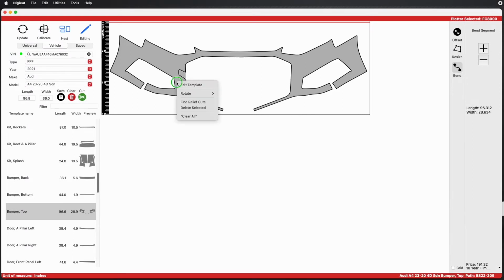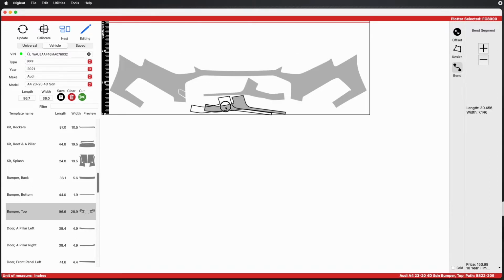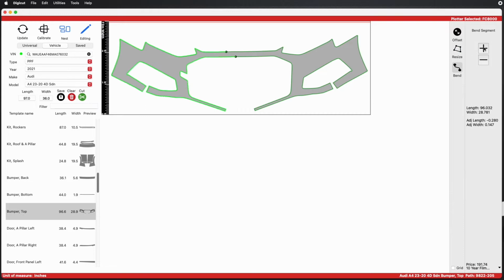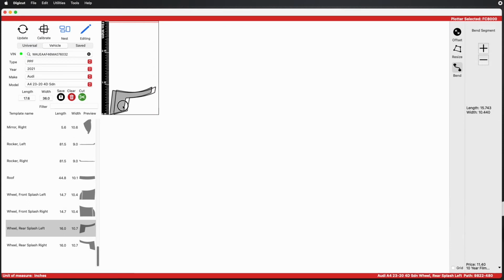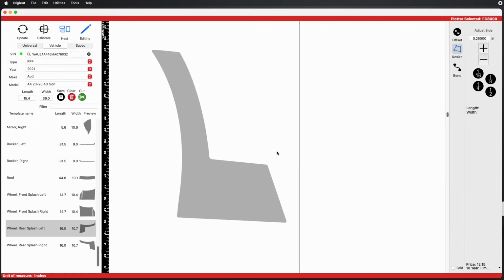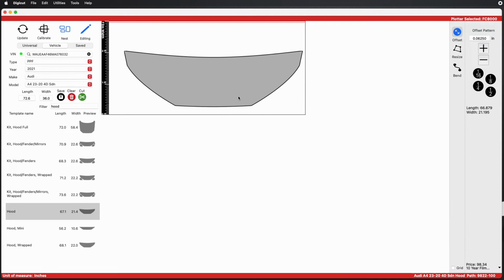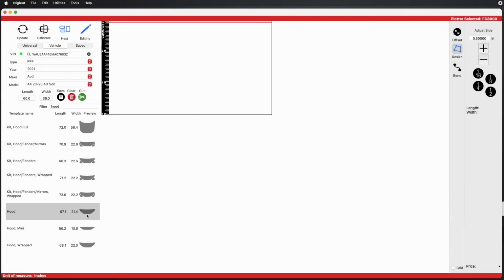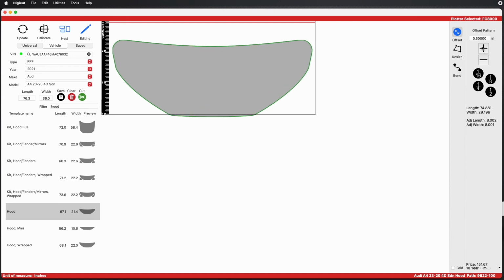PPF Editing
This tutorial will show you how to use the PPF Editing feature.